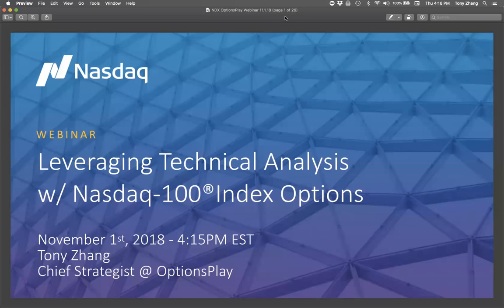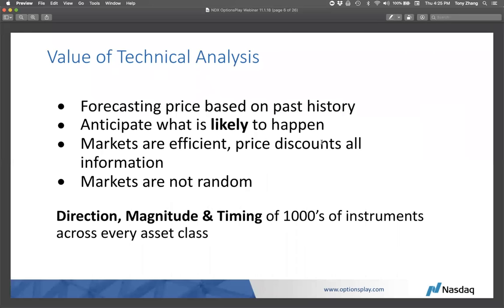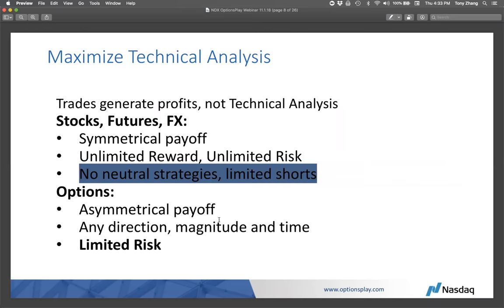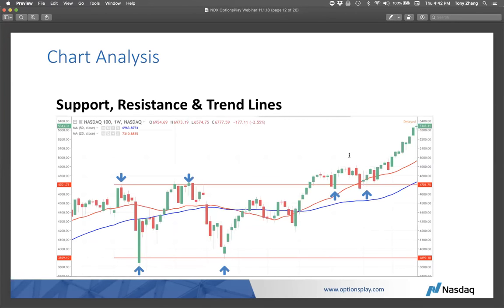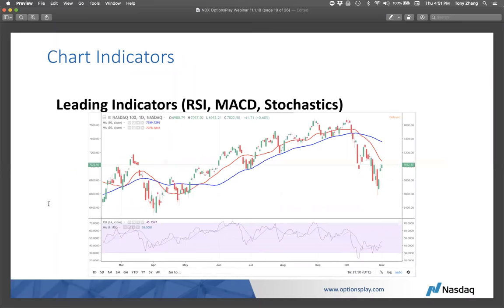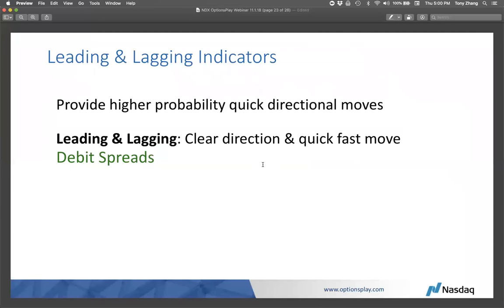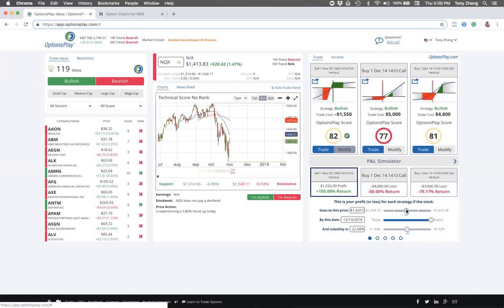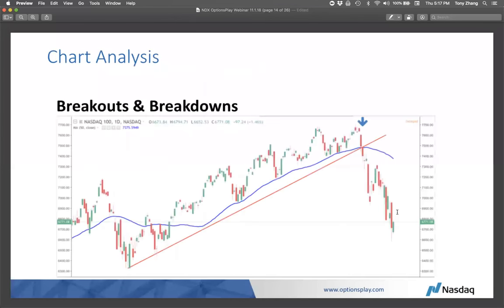Webinar: Leverage Technical Analysis with Trading Nasdaq-100 Index Options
More than 50% of index options traders use technical analysis to generate their ideas and signals. Learn how to maximize your option strategies with a review of popular technical trading strategies. See how different technical indicators are utilized to generate high probability setups ideal for options trading. OptionsPlay makes exploring and comparing different strategies instant and easy! Tony Zhang, Chief Strategist, will help you analyze and find your next option strategy using Nasdaq-100 Index Options: NDX and NQX